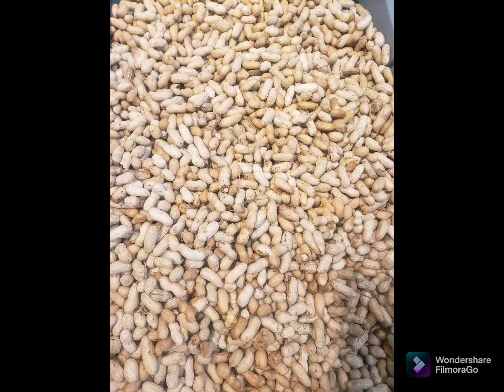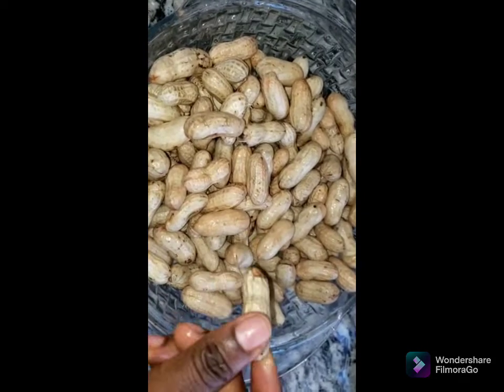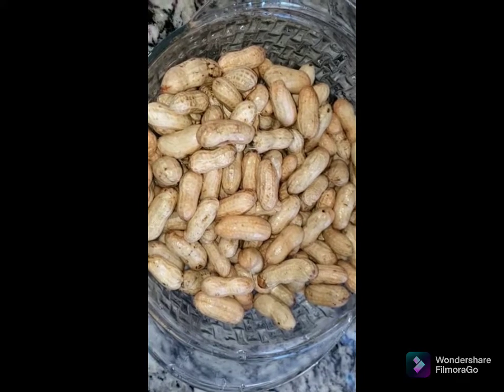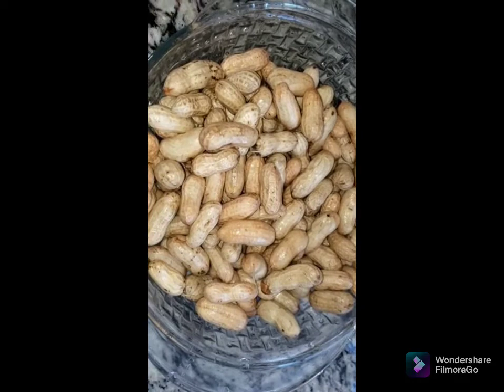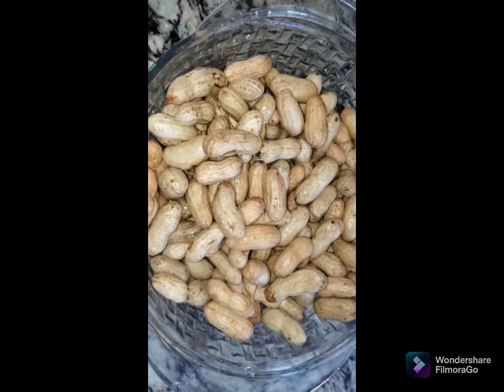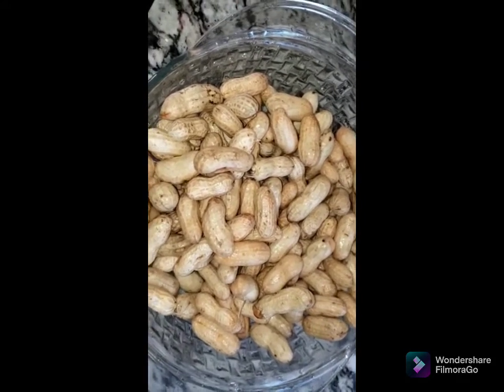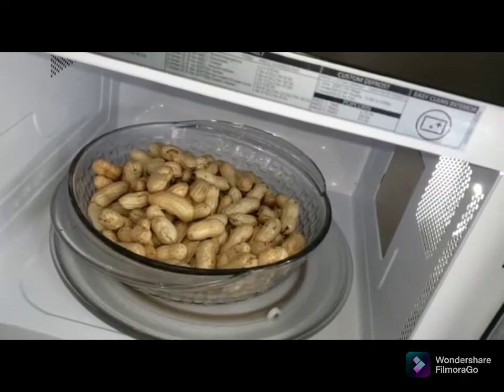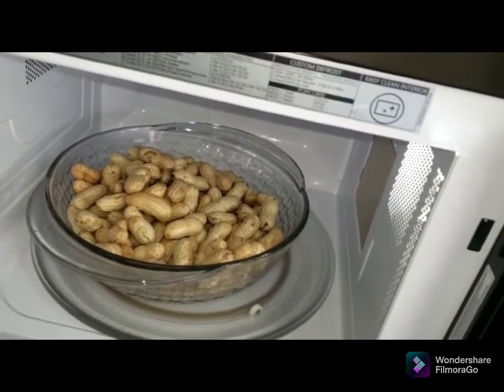Best and easiest way to microwave fresh peanut(groundnut) without water in 3 to 4 minutes.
fresh peanut